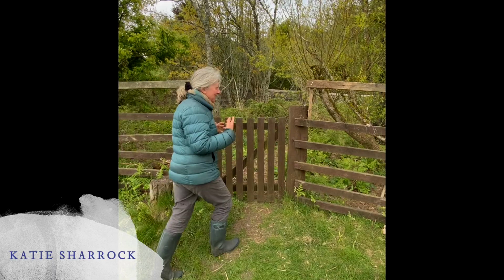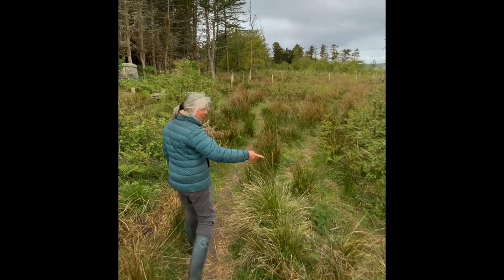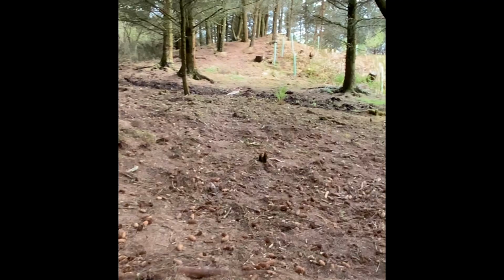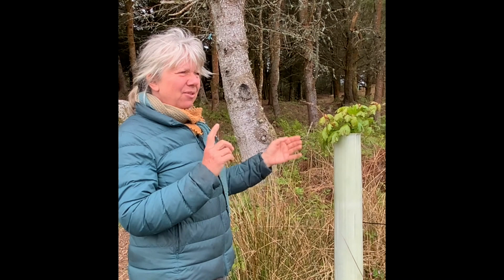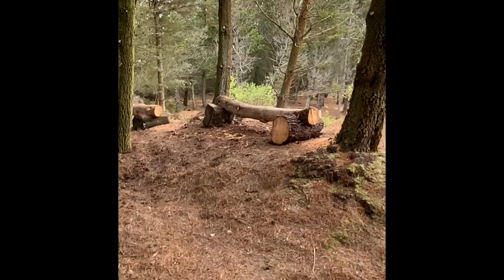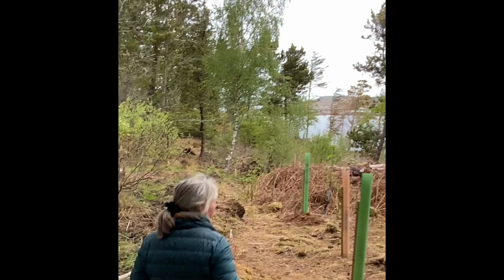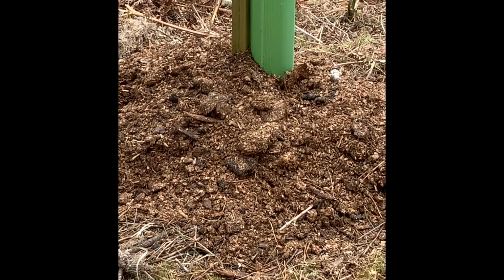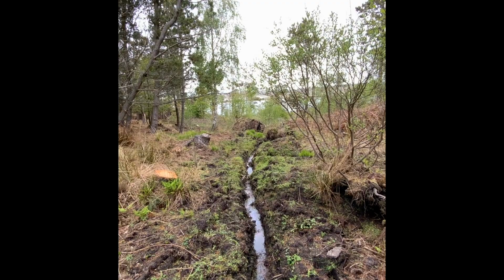Exploring the Erraid Woodland - Katie Sharrock - Voices of the Findhorn Foundation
Katie Sharrock shows us around the woods on the Isle of Erraid.

Voices of the Findhorn Foundation is a crowdsourced video series within the Findhorn Foundation coworker body. Along with much of the world, Findhorn Foundation are doing their part staying at home as much as possible to contain COVID-19. We started this collaborative online project where coworkers in the organisation were invited to create their own short videos at their home or place of essential work and post them over the web to our communications department. We will upload one of these videos to Youtube every day throughout the crisis to keep us all connected.

We are offering free online spiritual resources to people around the world at this time and working hard to develop online courses and workshops. We have had to suspend our residential workshops and events – which we rely on for 80% of our income – until at least the 5th June. If you are able to make a donation to help the work of The Findhorn Foundation to continue it would be a real blessing. Thank you